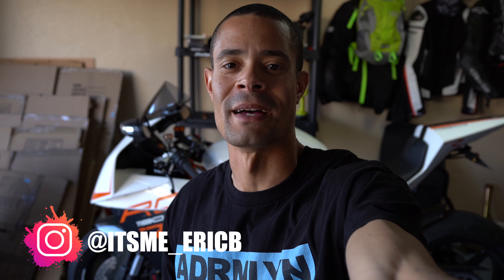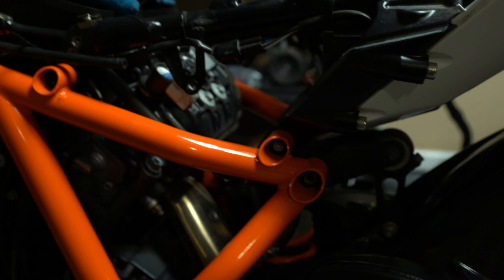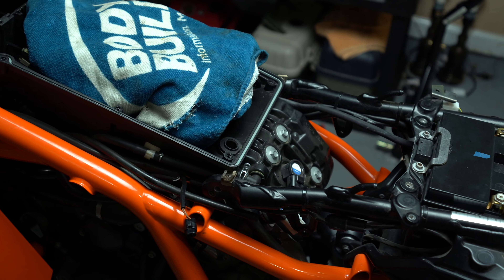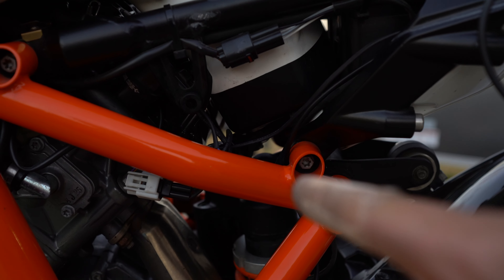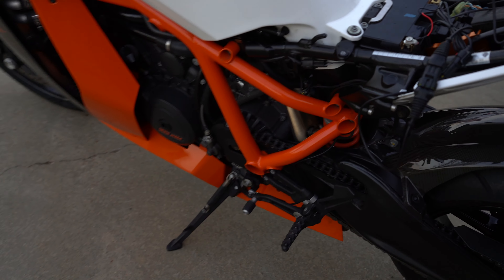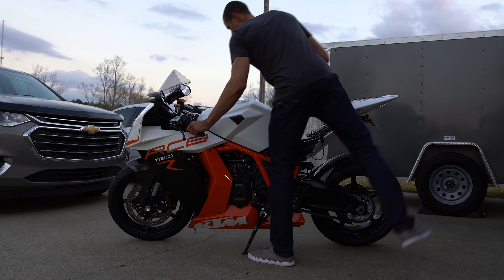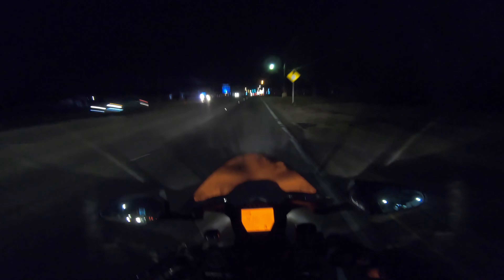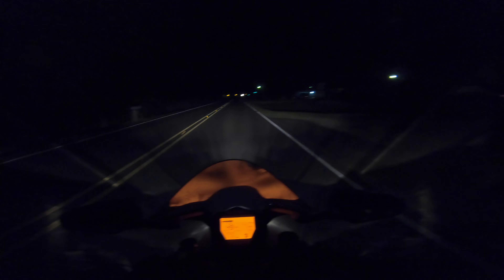Annitori Quickshifter Install on my KTM RC8R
Wanted to show you guys how I installed the Annitori quickshifter on my KTM RC8R.  Is it worth it?  Absolutely!  If you are looking to get this quickshifter for your bike no matter what brand you have, this is the one!

Want to save up to 60% on your motorcycle insurance and pay per mile?  and get a quote!

WANT RIDE CLUTCH MERCH & THE CHANCE TO WIN THE BIKE OR YOUR DREAMS + $15,000 CASH?

LOOKING FOR A RELIABLE BLUETOOTH COMMUNICATIONS SYSTEM WITH GREAT SOUND AND CONNECTIVITY?  GET YOURSELF A CARDO!

WANT TO HAVE THE ULTIMATE 360 CAMERA EXPERIENCE?  CHECK OUT INSTA360!  USE MY LINK TO GET A FREE ACCESSORY WITH THE PURCHASE OF A ONE X2!

WANT A SECURE, STURDY AND CLEAN FITTING MOUNT FOR  YOUR ACTION CAMERA?  CHECK OUT CHIN MOUNTS!